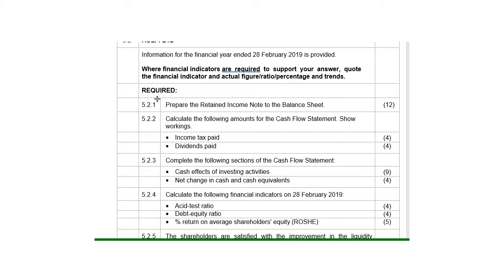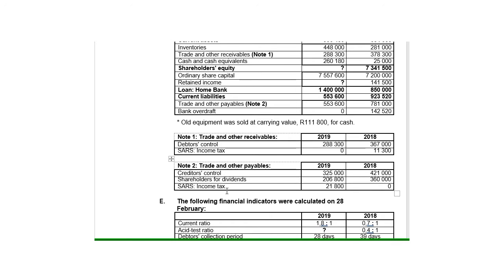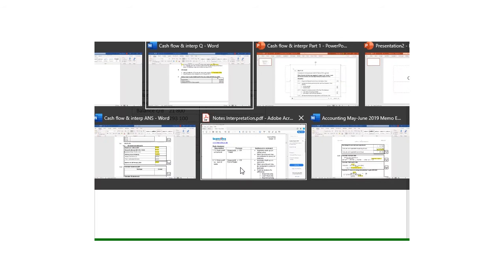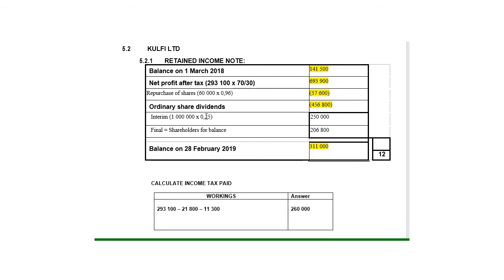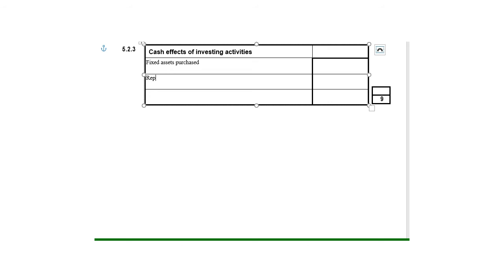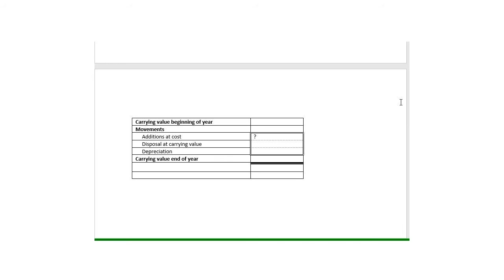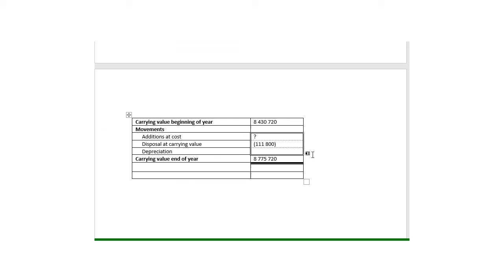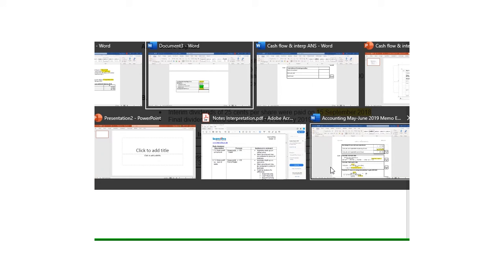GR 12 Cash flow & interpretation part 2